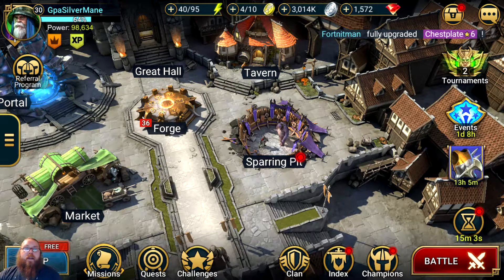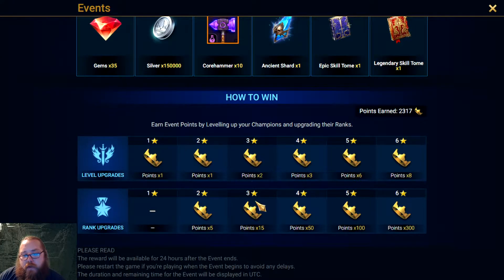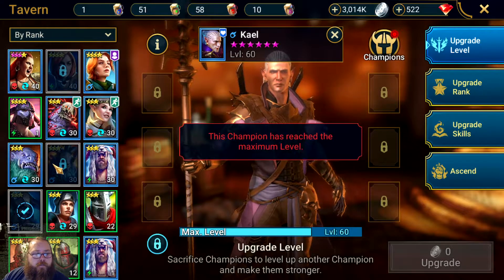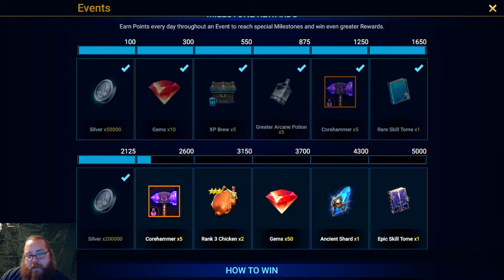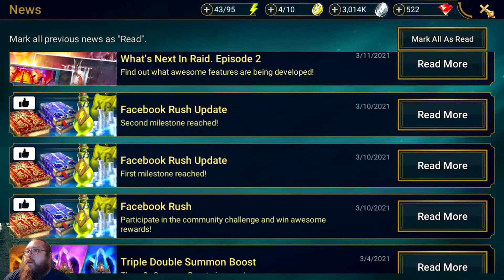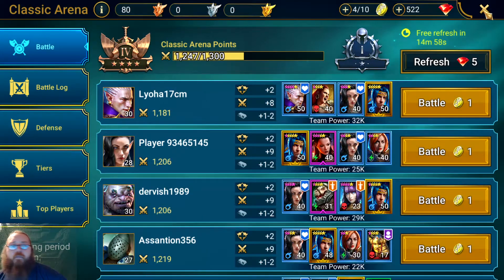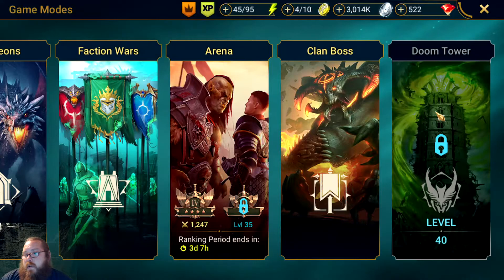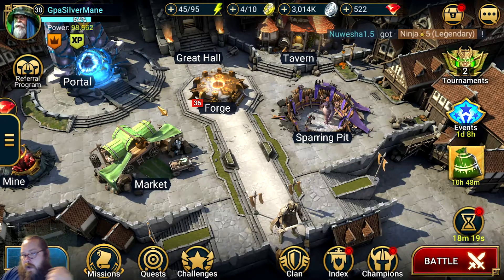Day 2 of my Quest through Raid Shadow Legends in 2021!!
Day 2 of my gameplay and Quest through RSL. Catch up and update on my acct. Also minimal investing in Sparring pit to show viewers not to.